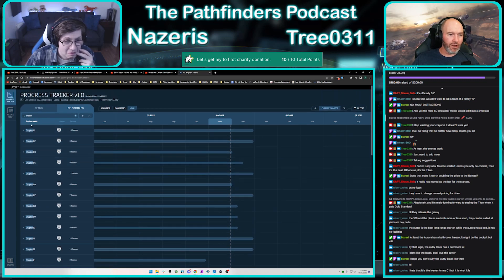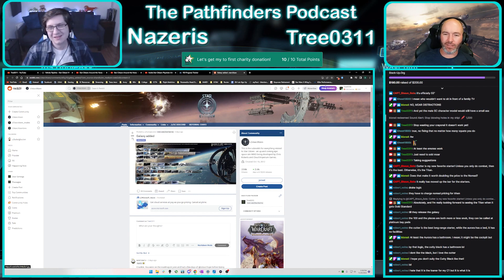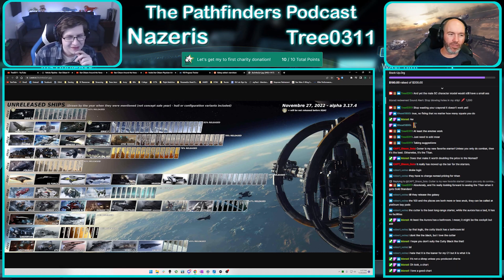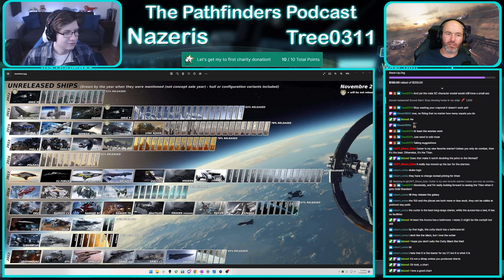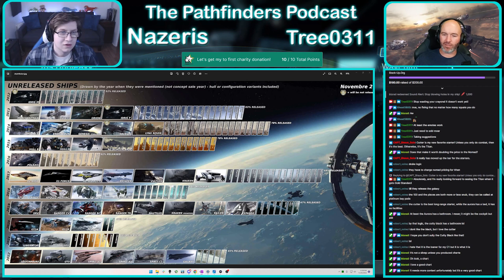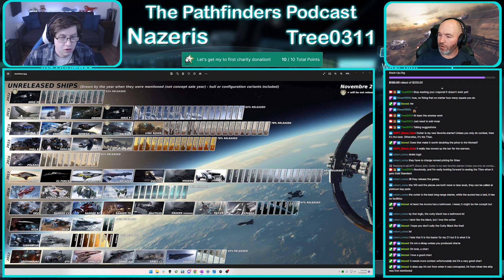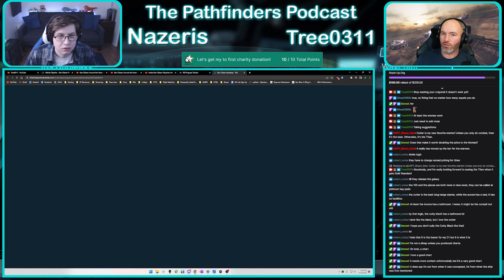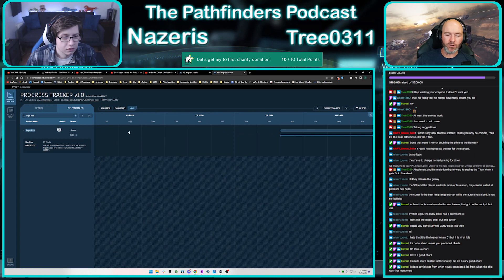Unreleased Vehicle SITREP!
This Episode

SITREP!
Tree and Nazeris look at the status of every unreleased vehicle in Star Citizen and Squadron 42

Schedule is flexible due to IRL requirements, announcements made in advance and in my Discord

Your hosts are the Pathfinders Nazeris and Tree0311, who are charting the way through all the vast nebulous information surrounding Star Citizen and its development. We're iterating on our schedule for content, so we will be recording live on Twitch almost every week, with our Spectrum Pulse and Scanner Anomalies being bi-weekly. The alternate weeks will be where we review updates to the roadmap, monthly reports, do some streaming, and anything else that suits the community.

Regular segments include:
 • Discussion of the Roadmap Roundups, Monthly Reports and other news from Star Citizen and Squadron 42s development and the community.
 • Spectrum Pulse; where your hosts tackle questions from the community and trace the signal back to the source so you don't have to. We share our objective findings and tell you our thoughts.
 • Scanner Anomalies; radar returns are fuzzy and CIG is sending mixed signals. Your hosts do a detailed scan of the information surrounding something they were curious about and present the data to you, no credits needed!